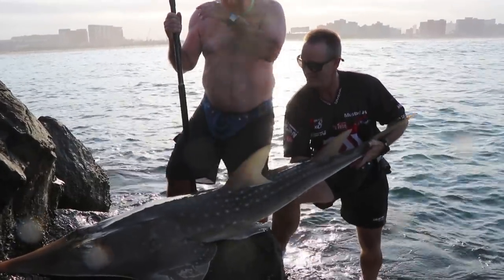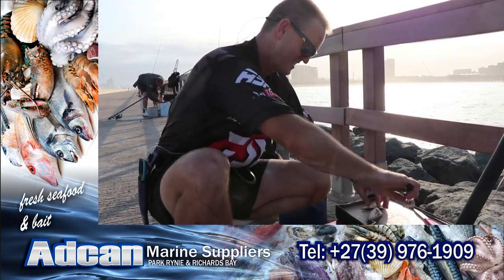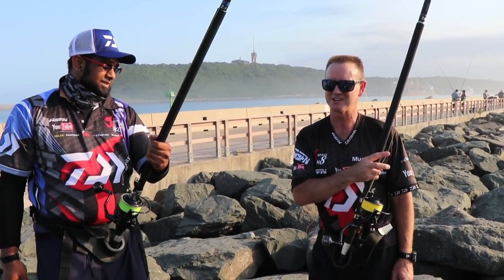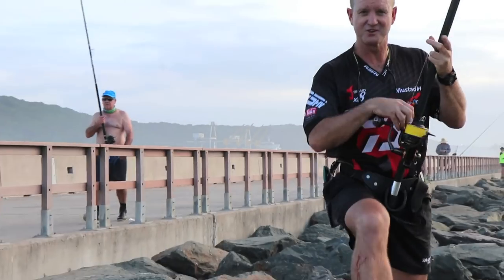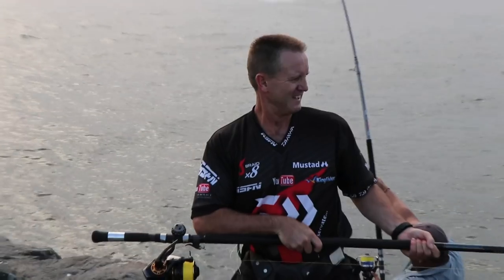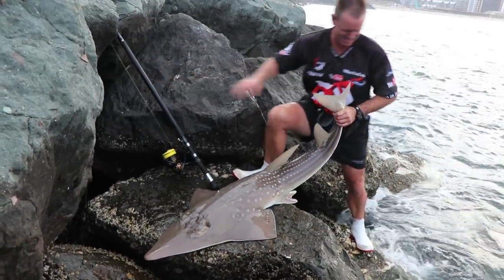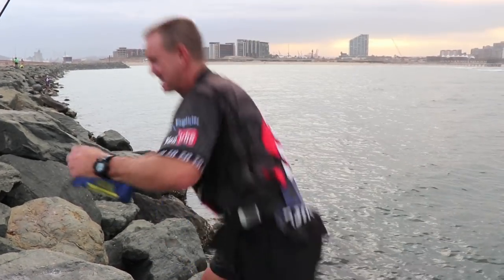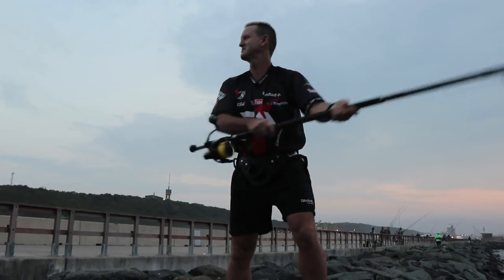ASFN Fishing Vlog 0152 - Summer Fish at the north pier late afternoon session